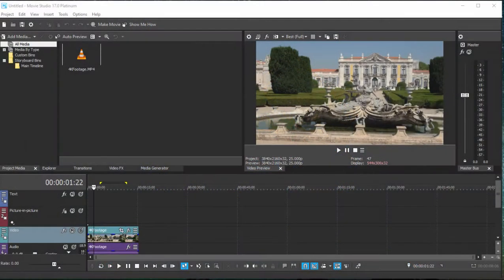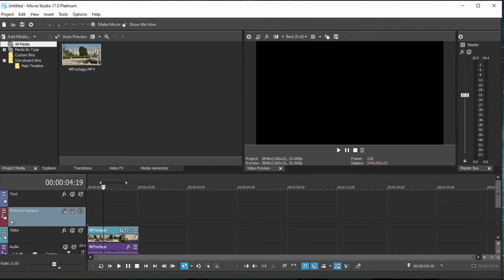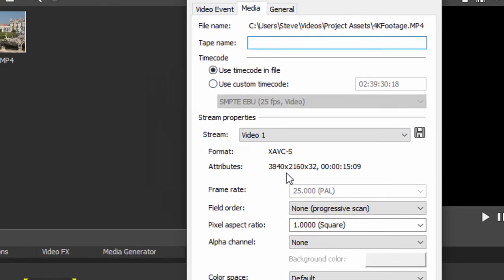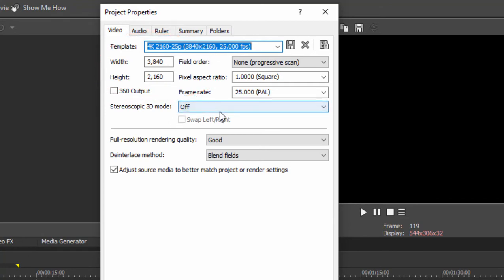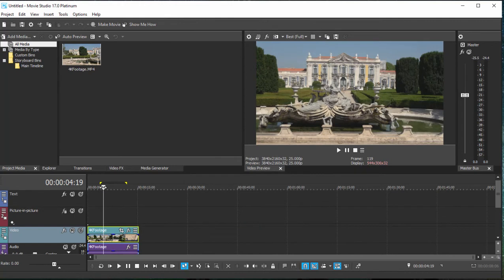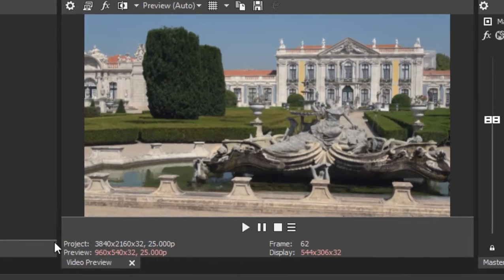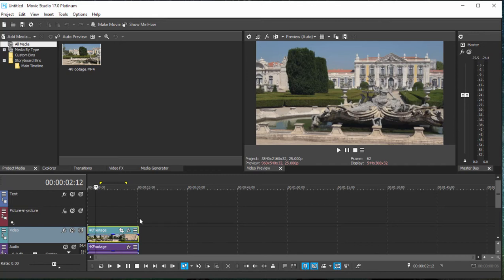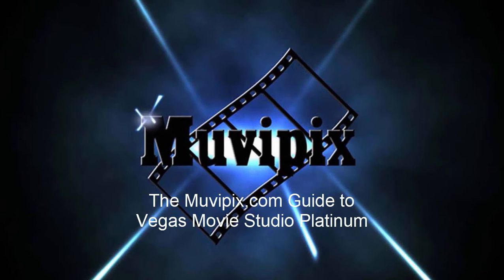Optimizing timeline performance in Vegas Movie Studio Platinum